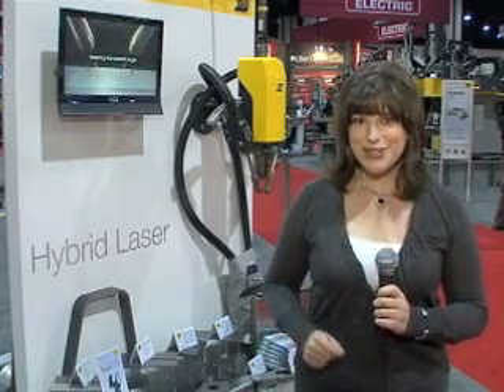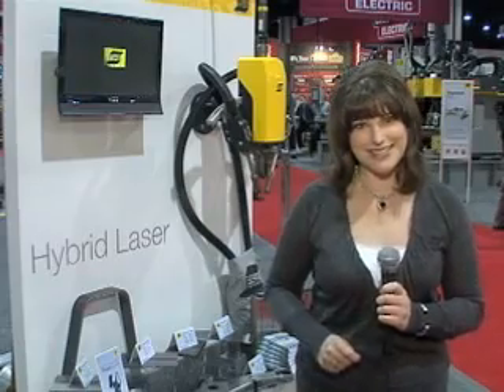FABTECH 2010 - ESAB Hybrid Laser Welding